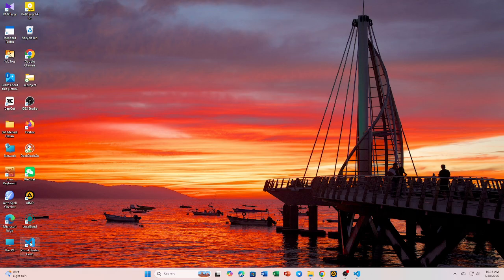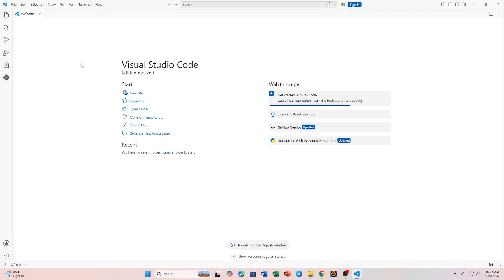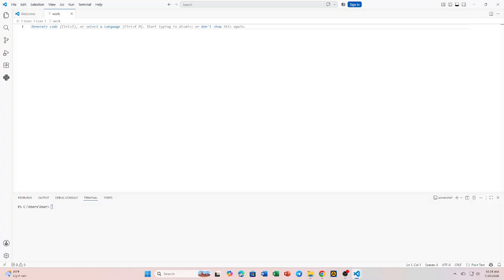How to Use VS Code Terminal Full Guide 2026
Use the VS Code Terminal with this complete 2026 guide. Learn how to open and manage the integrated terminal, run commands, switch between terminal profiles, create multiple terminal sessions, customize terminal settings, and use the terminal efficiently while coding. Follow step-by-step instructions to master the VS Code Terminal in 2026.